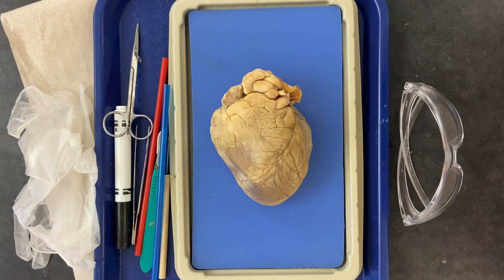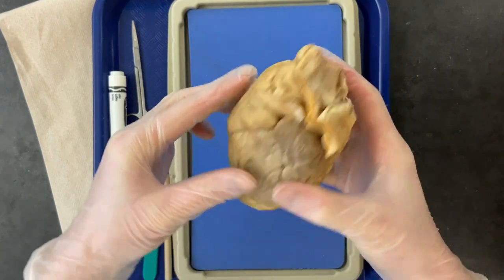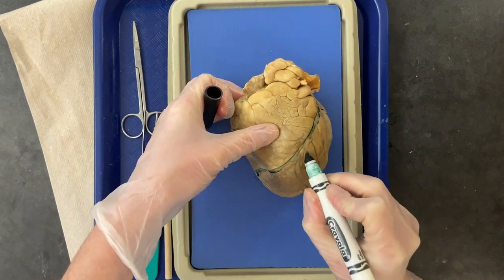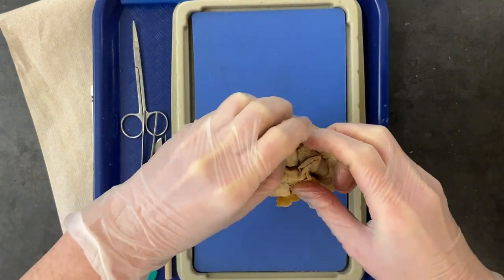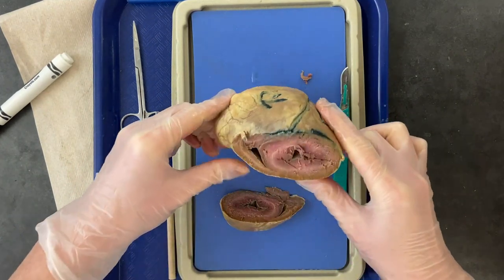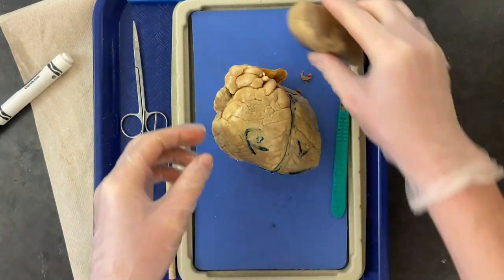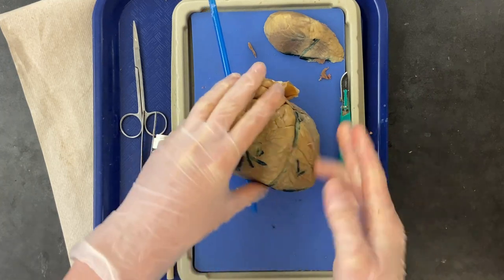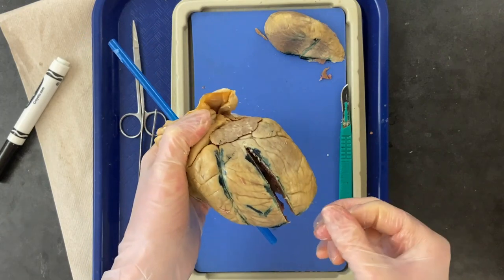Jefferson Jr High Heart Dissection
Dissection of sheep heart showing basic blood flow through the right and left side of the heart.